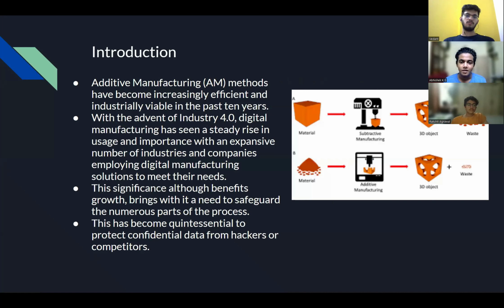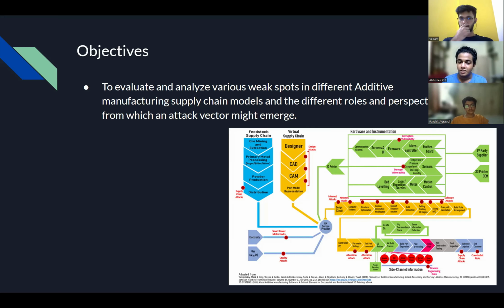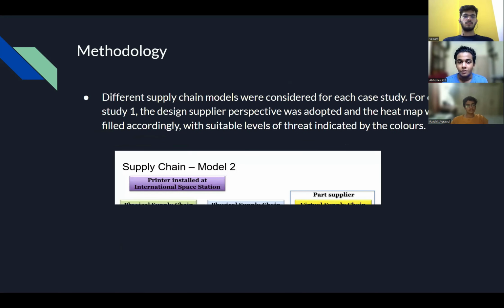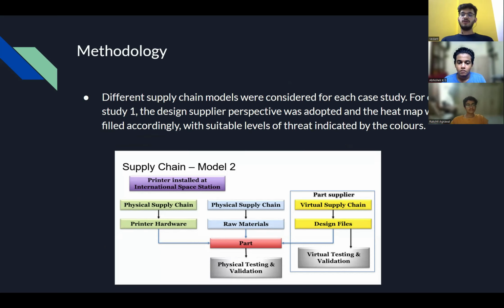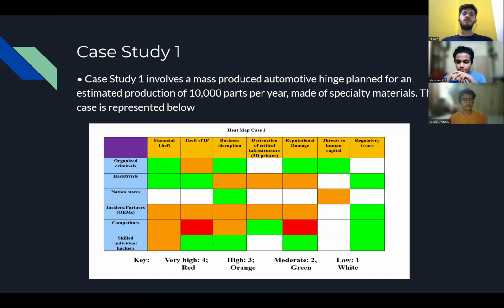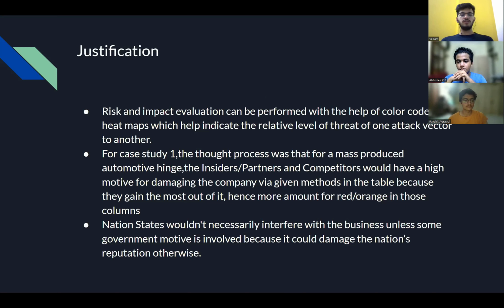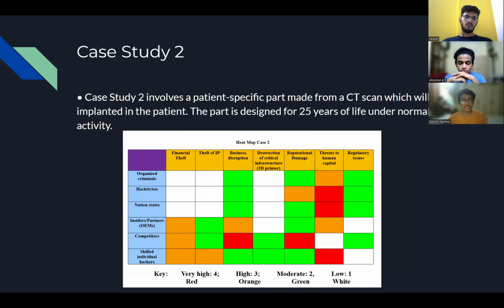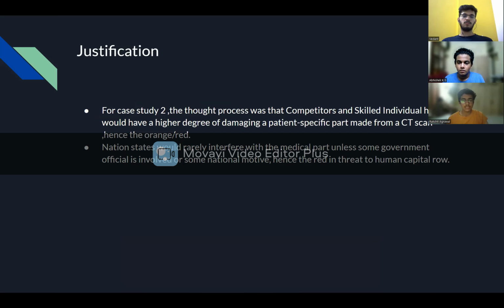Evaluation of Threats to the Digital Manufacturing Sector and their Impacts